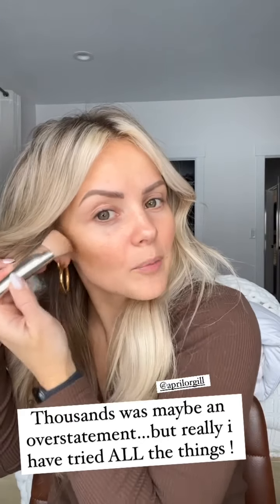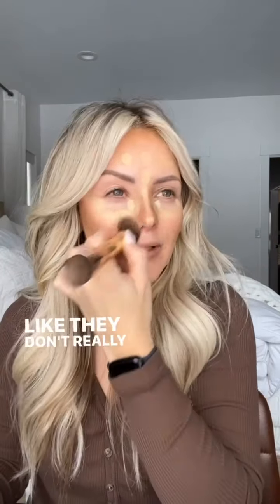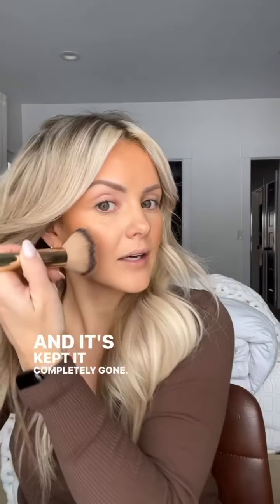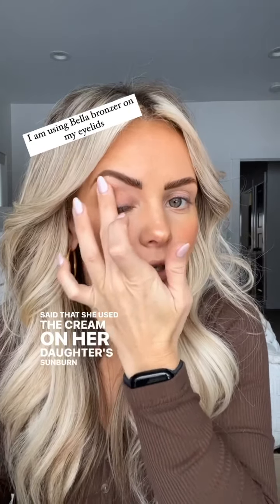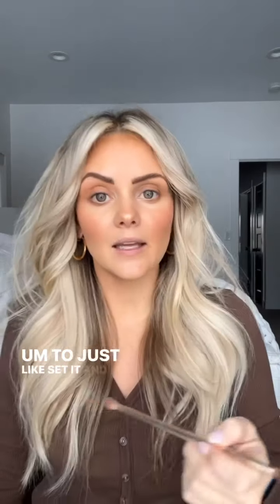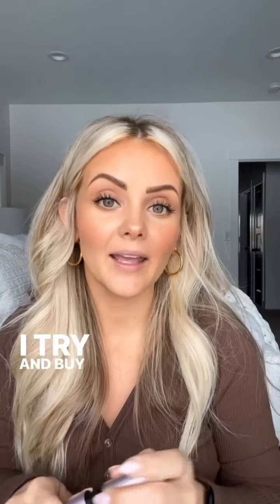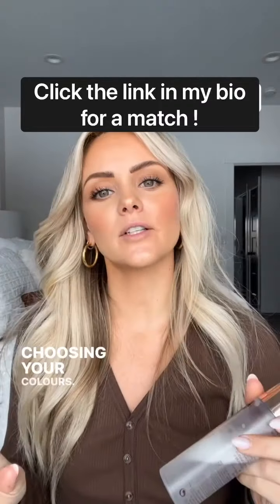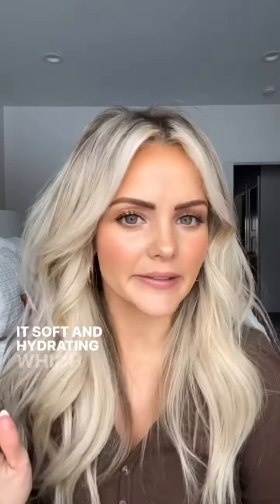Seint makeup is by far my favorite! ALWAYS!